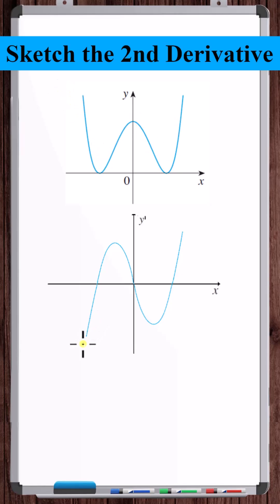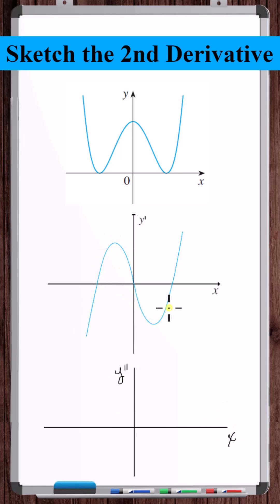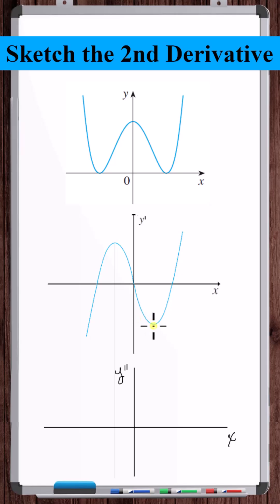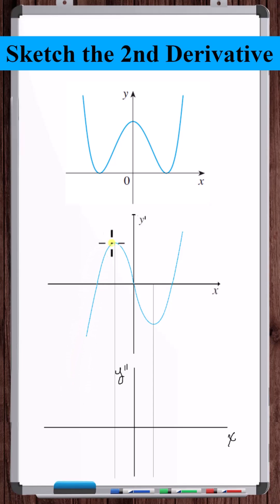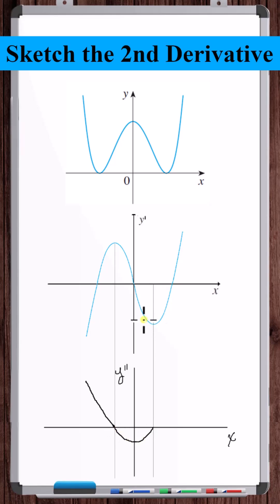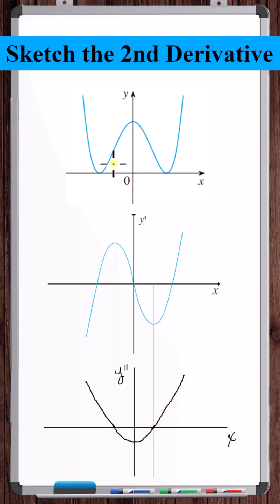Sketch the 2nd Derivative Function | Polynomial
In this video, we are given the graph of a function and asked to sketch the corresponding 2nd derivative of that function.